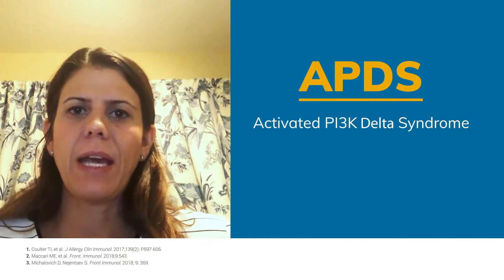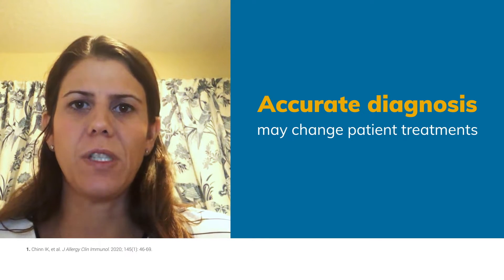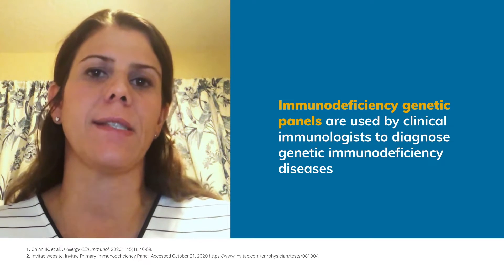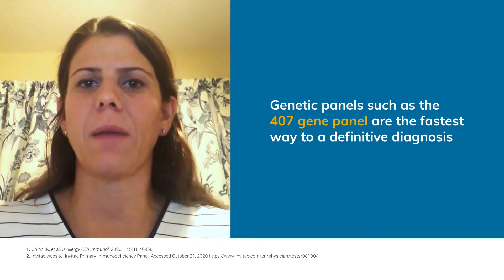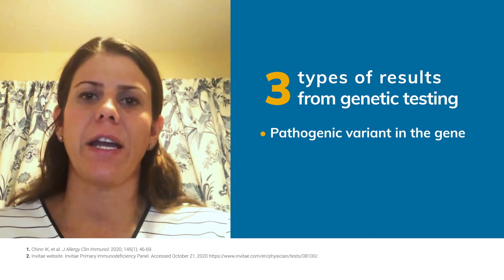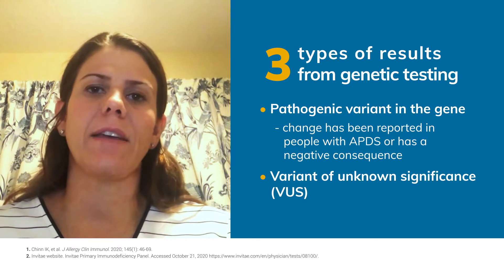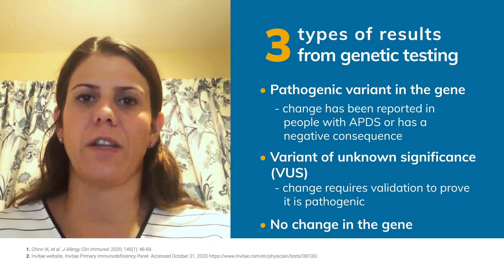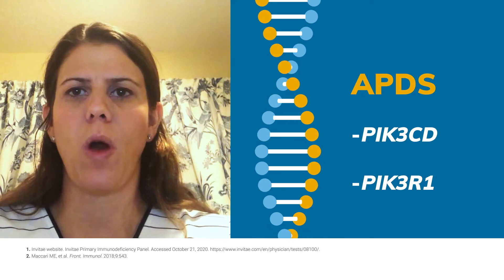Dr. Jennifer Leiding - The importance of genetic testing in APDS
Dr. Jennifer Leiding is an an Associate Professor at the University of South Florida and a Clinical Immunologist at Johns Hopkins All Children's hospital.  Dr Leiding specializes in treating patients with primary immunodeficiencies. Here she explains the importance of early recognition of APDS and the role of genetic testing in diagnosis.